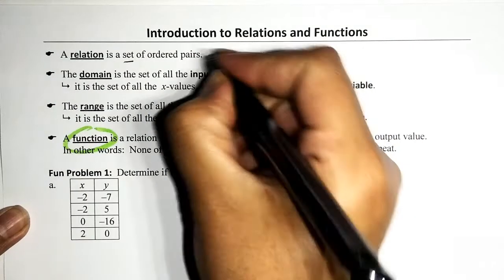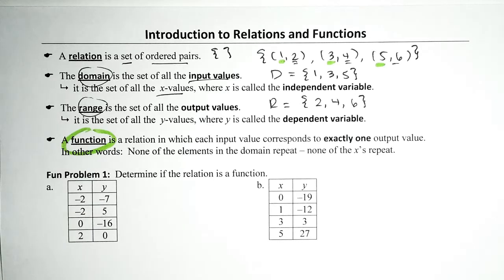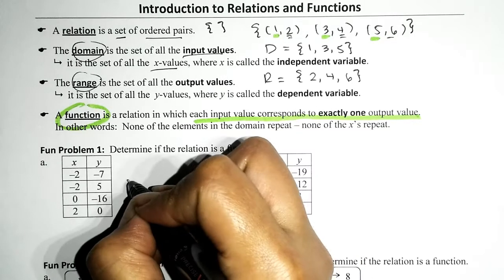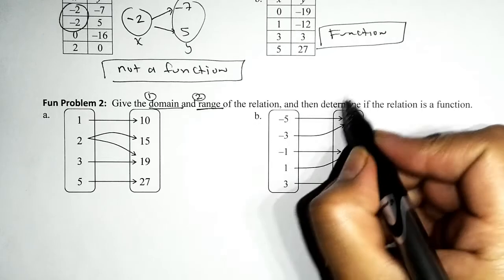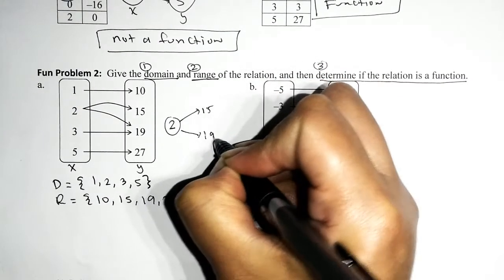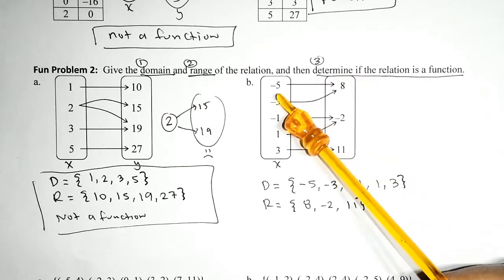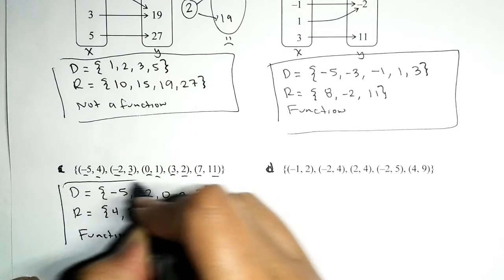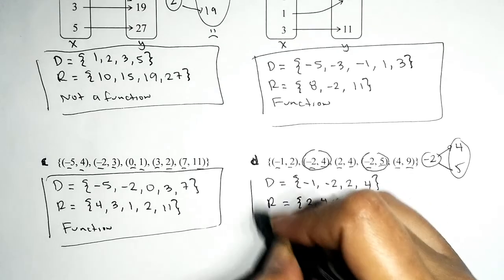How to determine if a relation is a function. Domain. Range.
In this video we talk about how to determine if a relation is a function.
We also talk about how to find the domain and range of a relation or function.